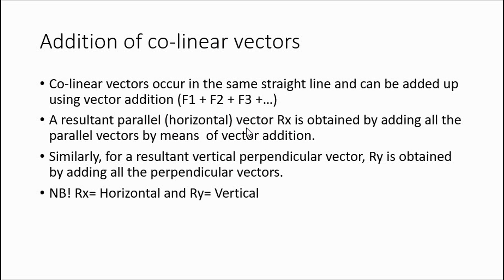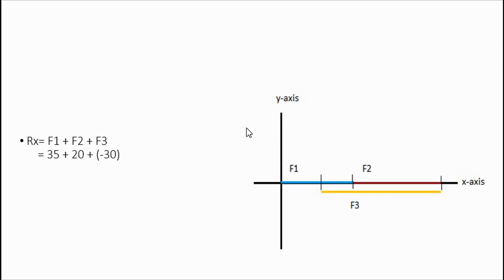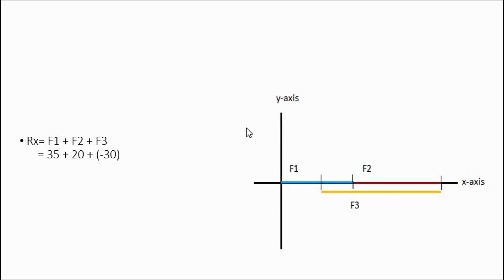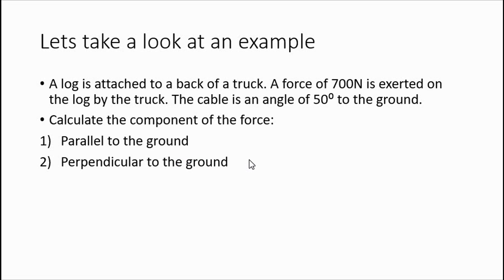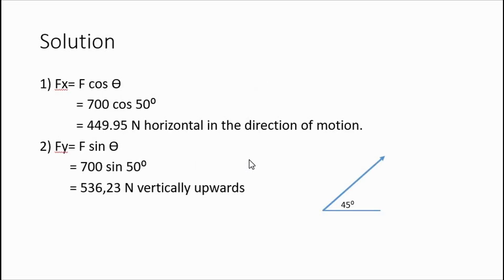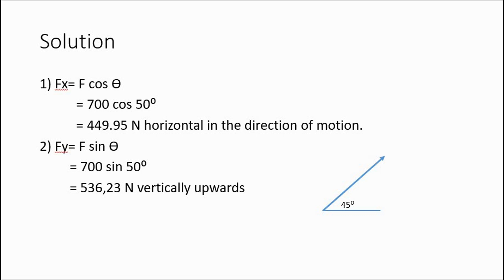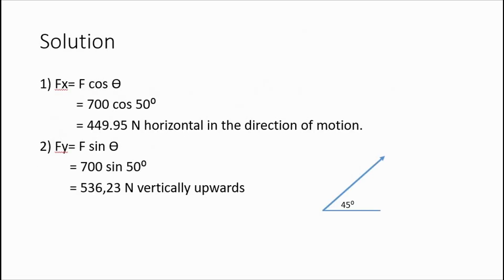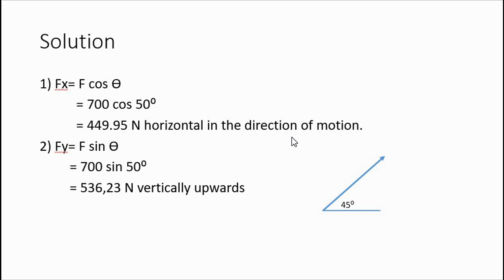Grade 11 Physics: Addition of co vectors and resultant vectors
Are you struggling with Vectors? This video will help!